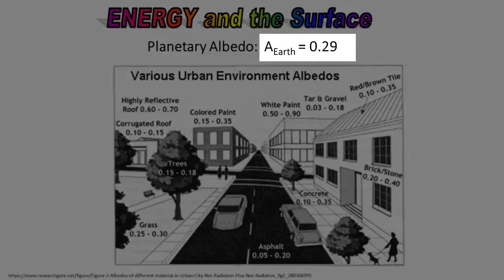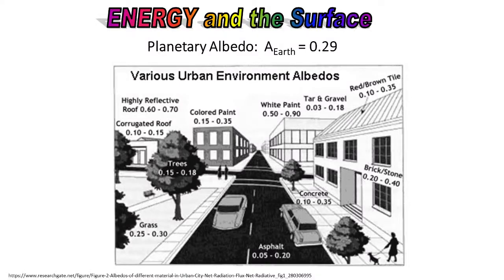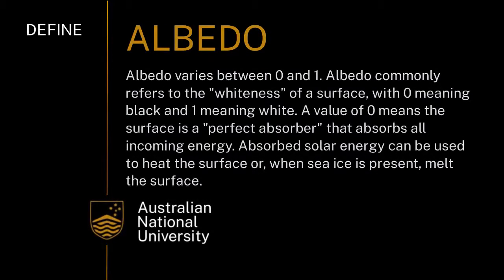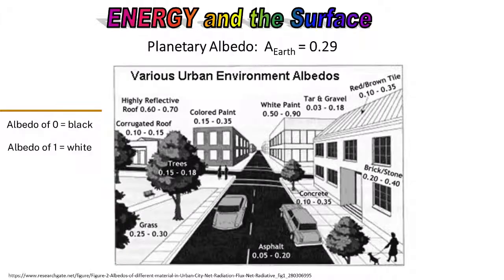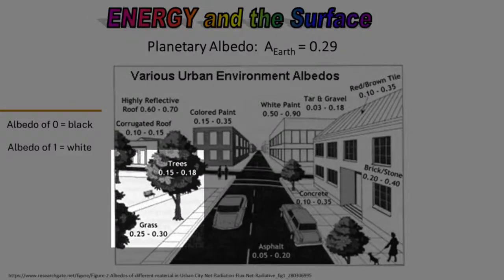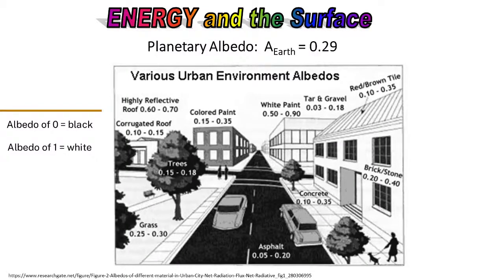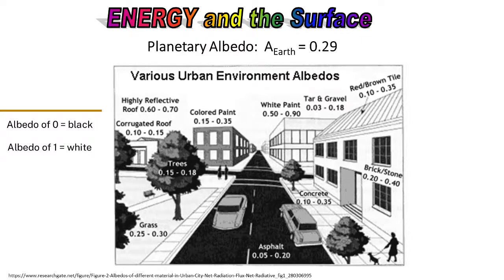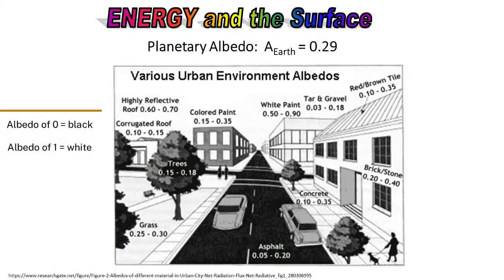Albedo explained | Earth Processes | meriSTEM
Dr Margi Böhm from the Australian National University (anu.edu.au) describes albedo and how it affects our climate. This is part of a series of videos on how energy interacts with Earth's atmosphere.

This video touches on the following curriculum descriptors:
The net transfer of solar energy to Earth’s surface is influenced by its passage through the atmosphere, including impeded transfer of ultraviolet radiation to Earth’s surface due to its interaction with atmospheric ozone, and by the physical characteristics of Earth’s surface, including albedo (ACSES048)